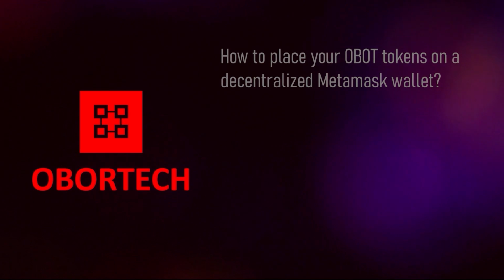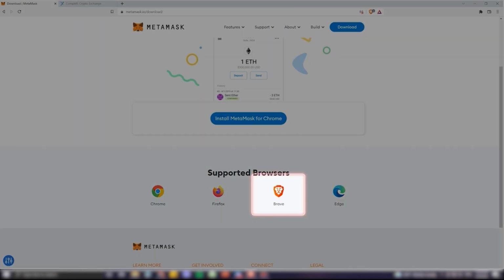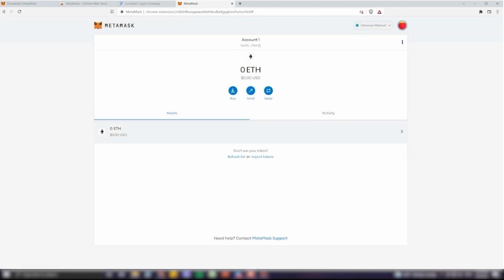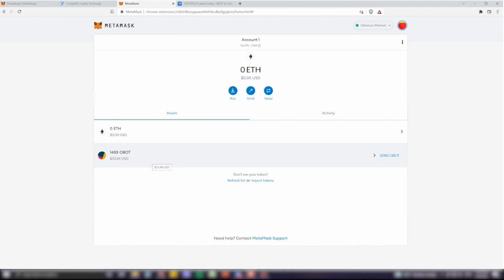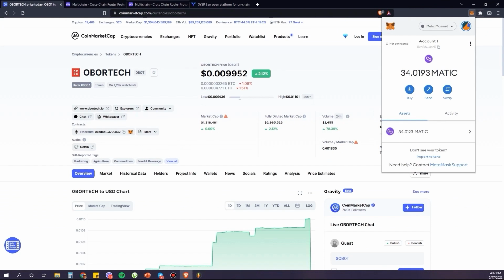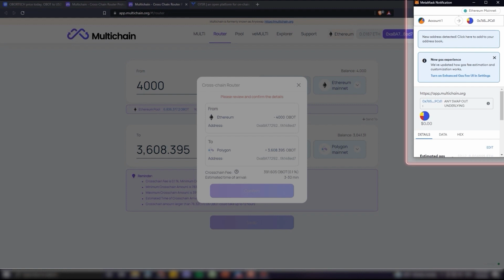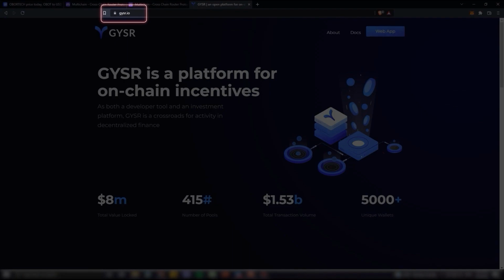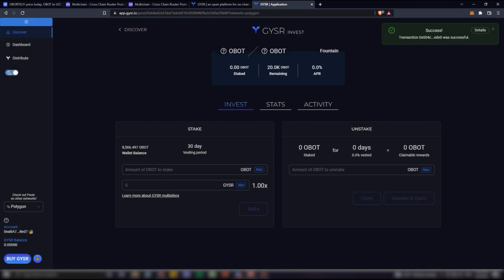🟥 Obortech: How to stake on Gysr.io?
Timestamp:
0:00 - 0:39 Intro
0:39 - 2:45 How to use Metamask?
2:45 - 5:26 How to use Multichain.org brige?
5:26 - 6:46 How to stake on Gysr.io?